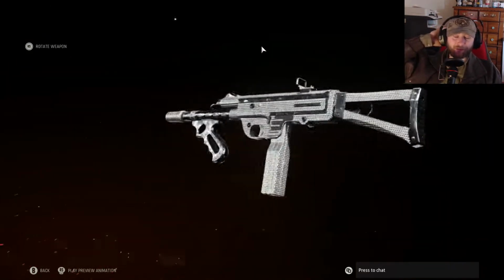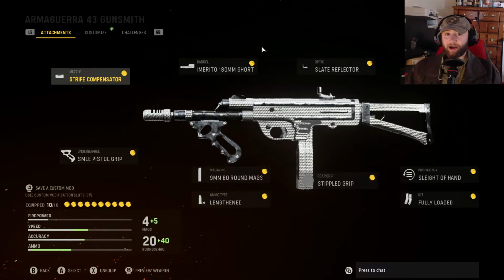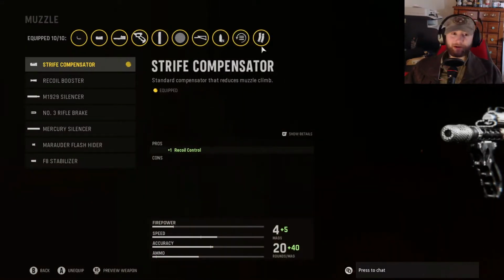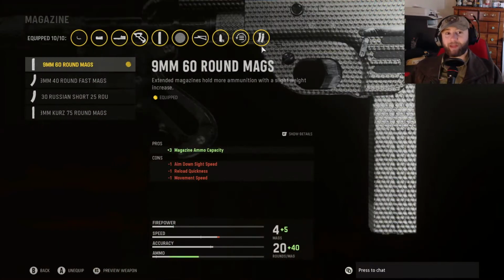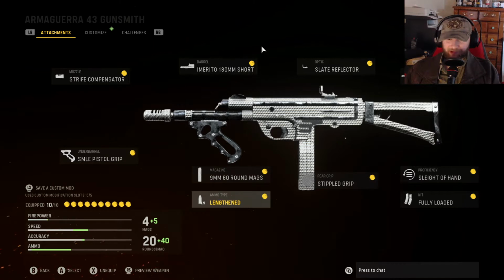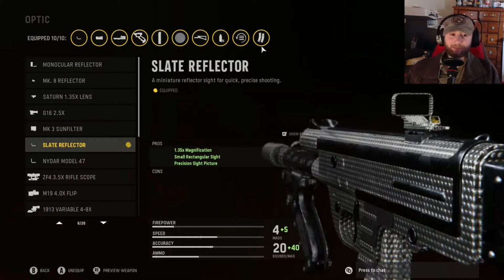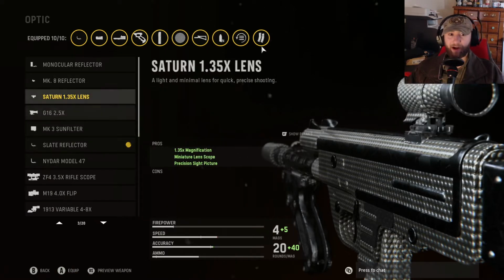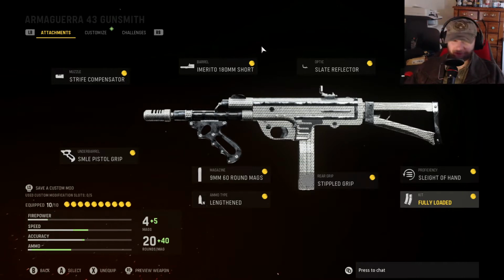MOST Aggressive Yet Effective ARMAGUERRA 43 SUB Class Setup | Best COD Vangaurd Class Setups